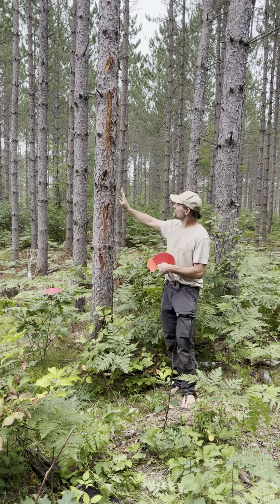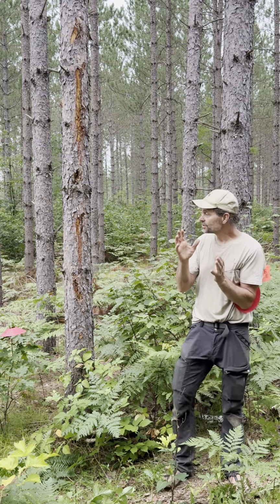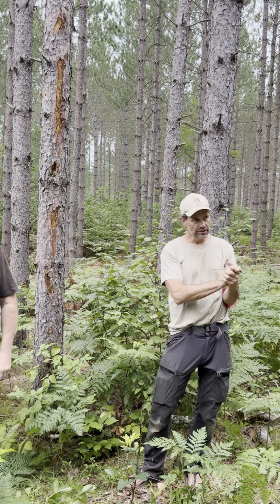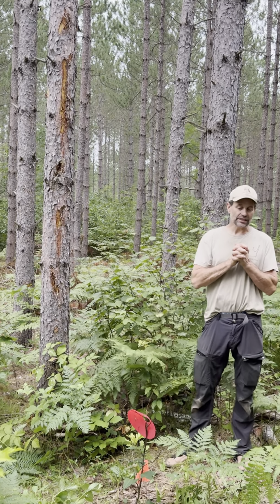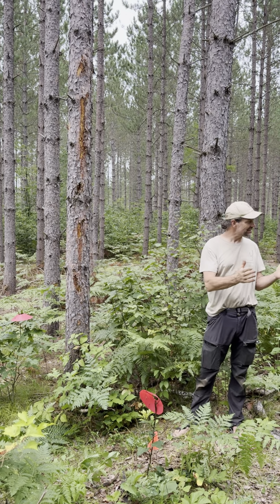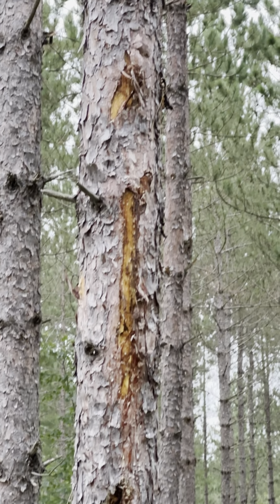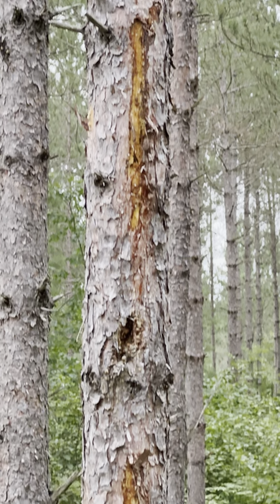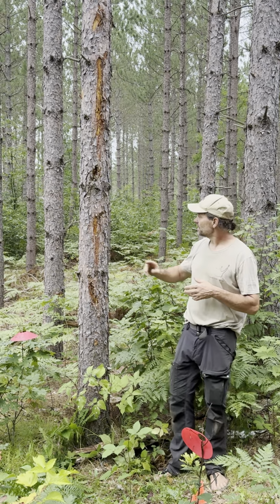matt nelson explains who made the bark removal sign on this tree in northern wisconsin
matt nelson explains who made the bark removal sign on this tree in northern wisconsin?  what do you think?   participants answered porcupine, moose, bear, and a couple other possibilities...